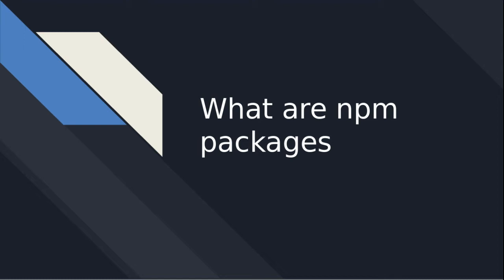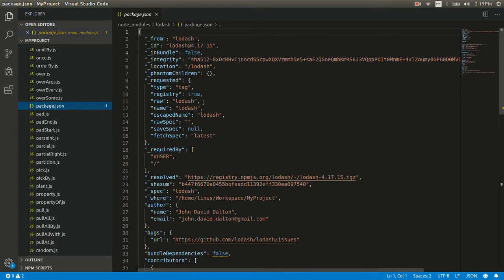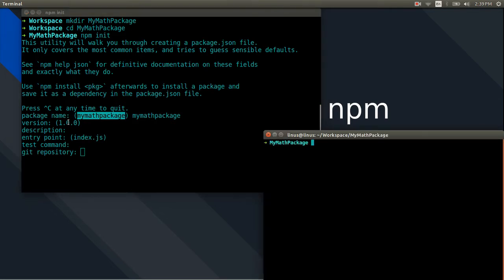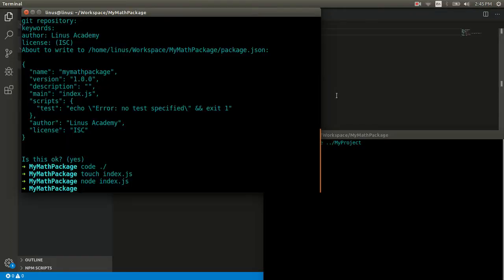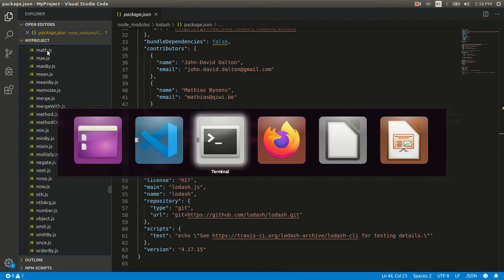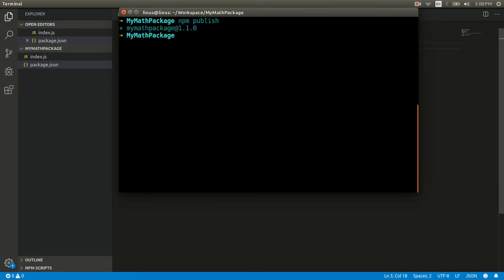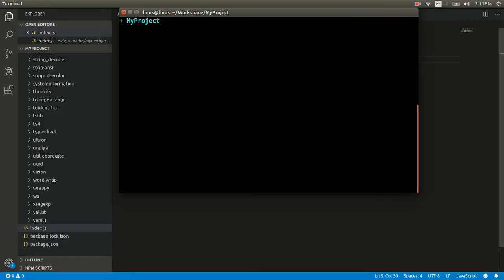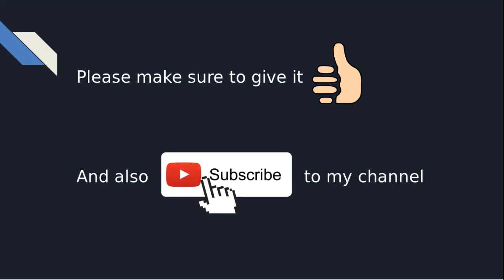npm package/node modules - create, publish, update and other functionalities (with Live Demo)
Hi Everyone!

This video will help you out to create your own npm package or node module and publish it to the npm registry. Please watch this video till end and you will learn a lot from it.
A list of mostly used commands for npm in cli mode

Thanks